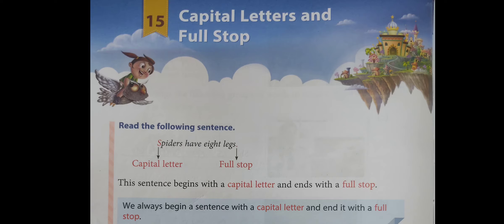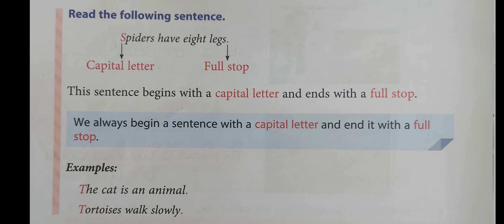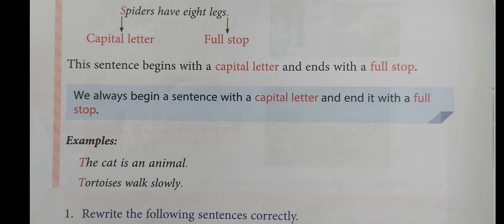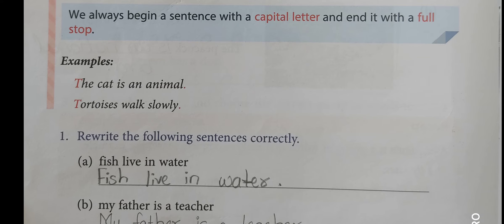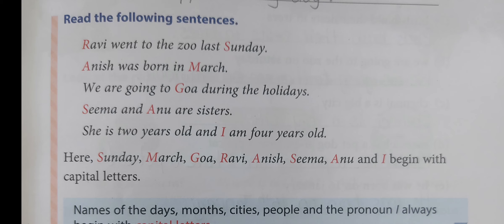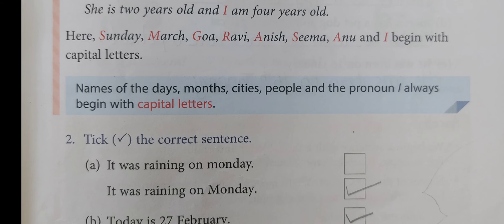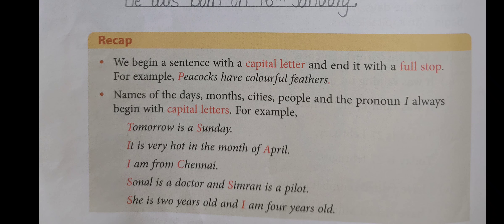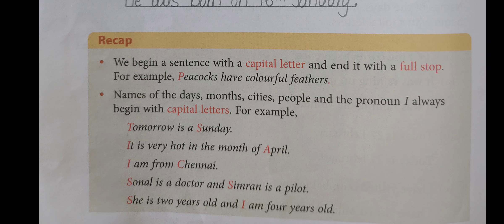grammar class 1